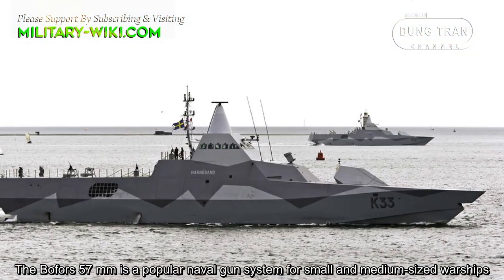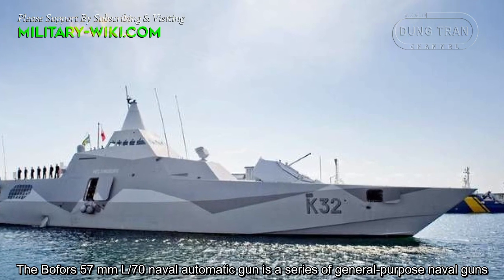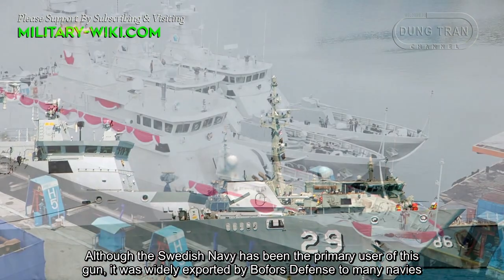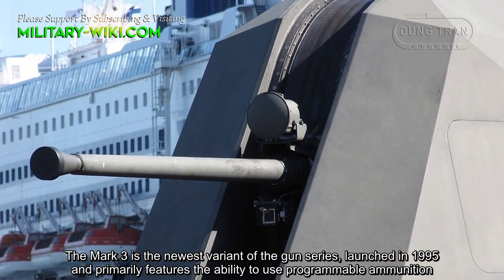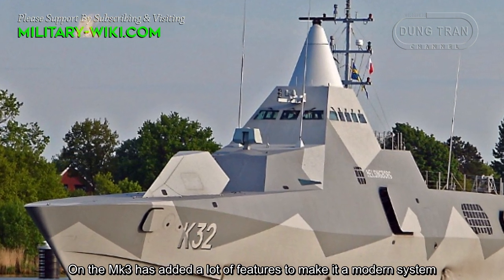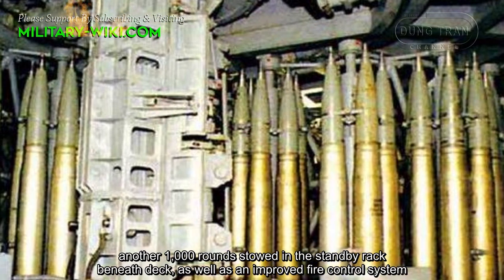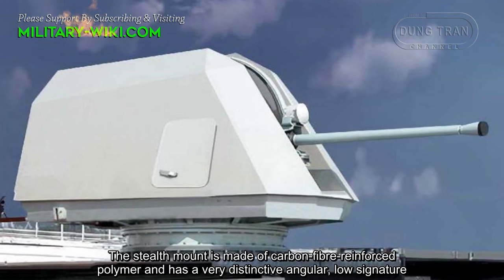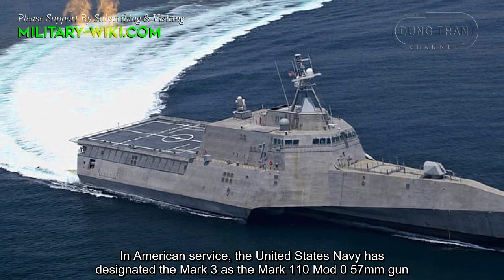Bofors 57 mm: A series of dual-purpose naval weapons from Sweden AB Bofors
The Bofors 57 mm is a popular naval weapon system for small and medium-sized warships. While not as powerful as larger naval guns, such as the 76 mm OTO Melara, it has some advantages such as rate of fire and amount of explosive per shell, the Bofors gun actually achieves a higher amount of "explosive fired per second" than the 76 mm.

Thank you very much.
Best regards
Dung Tran.